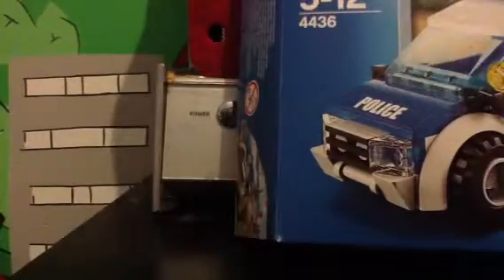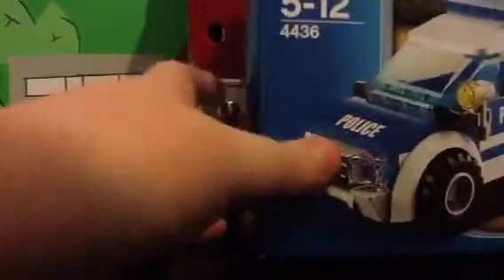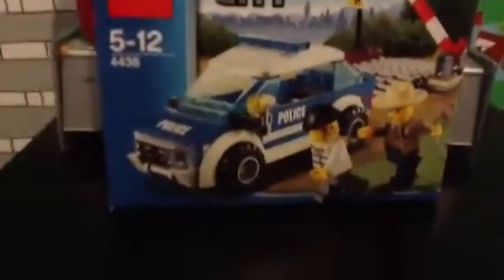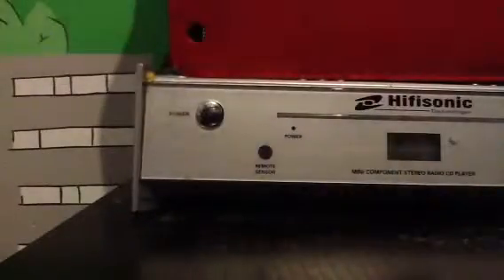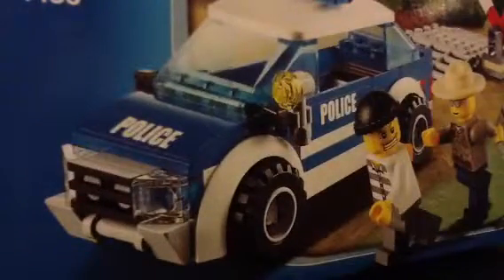Lego haul video #1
I show what I got from Argos